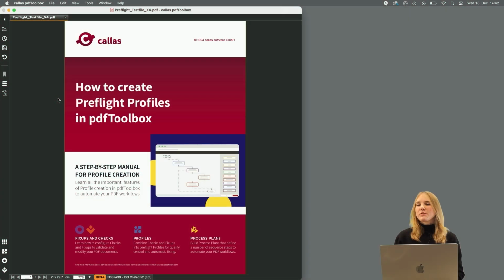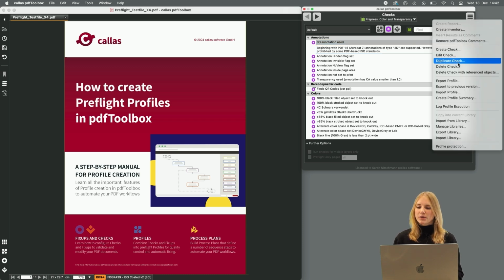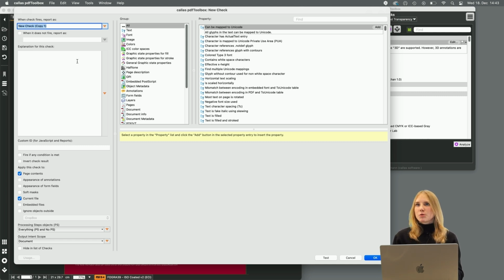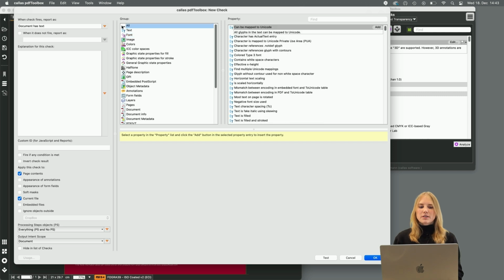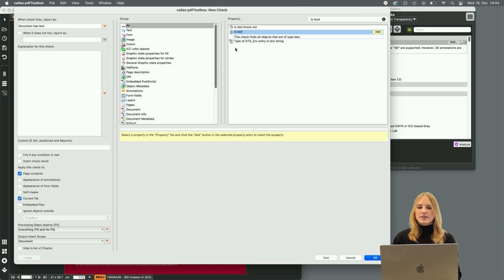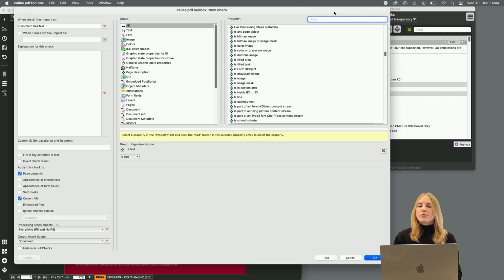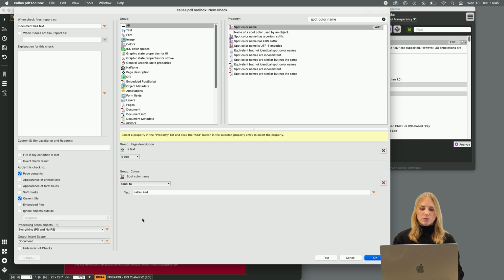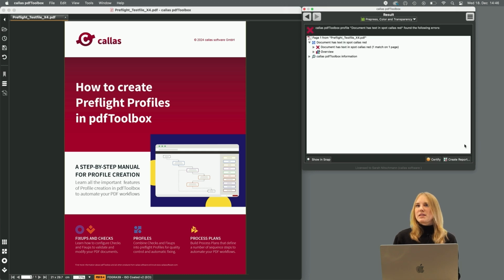Creating your first check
Checks are the heart of the preflight engine in pdfToolbox. Each check inspects the PDF document and figures out whether it is compliant with the rules or not. But how do you create preflight checks?

This video talks you through the creation of your first preflight check in pdfToolbox.